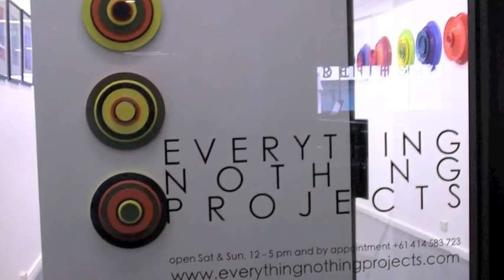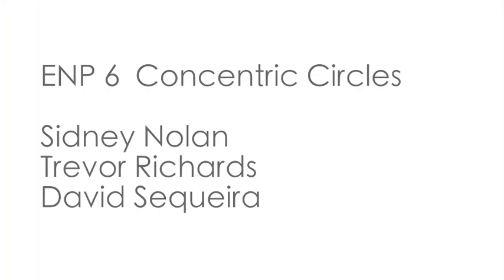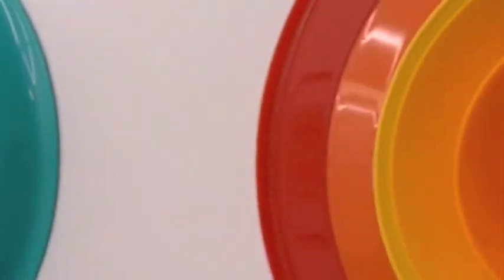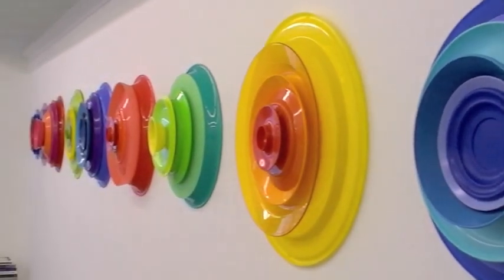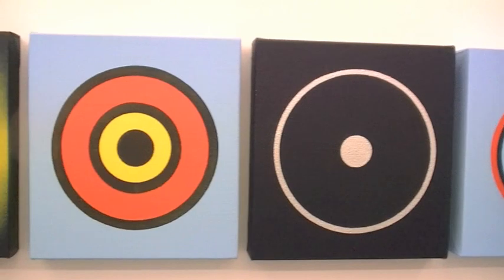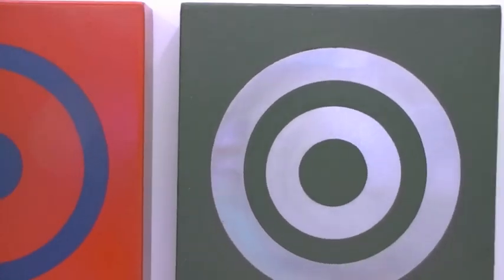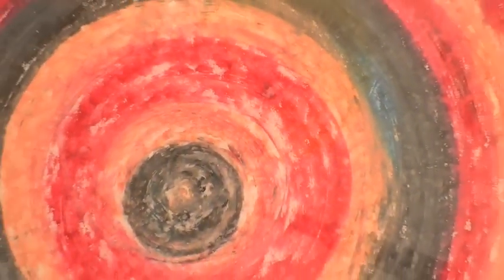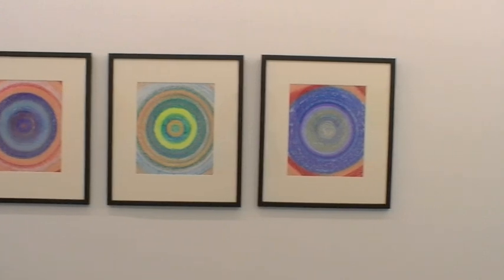ENP 6 Concentric Circles.m4v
Preview of exhibition ENP 6 Concentric Circles by Australian artists Sidney Nolan, Trevor Richards and David Sequeira. Everything Nothing Projects is a small but ambitious gallery in Canberra, Australia that focuses on geometric abstract art.